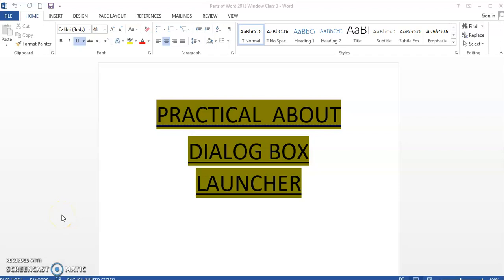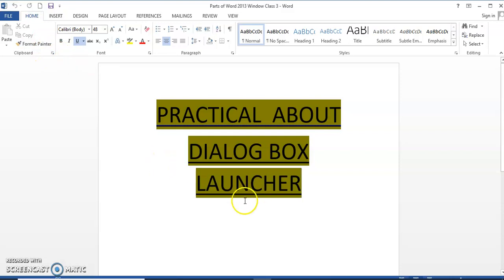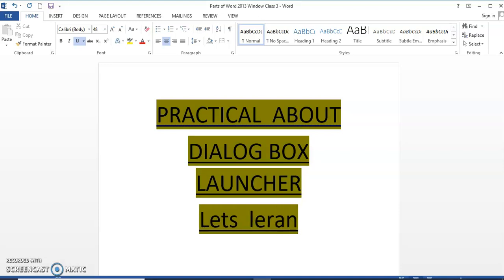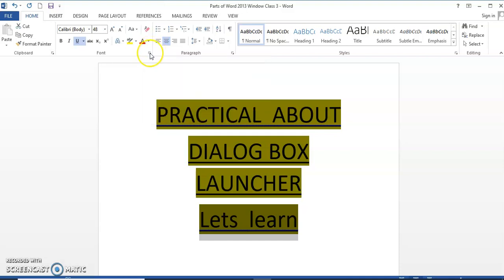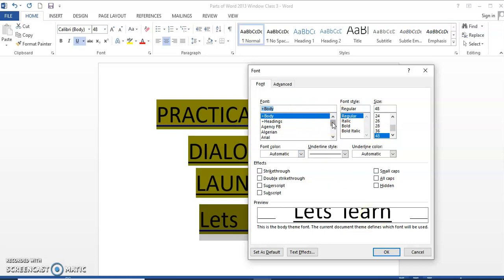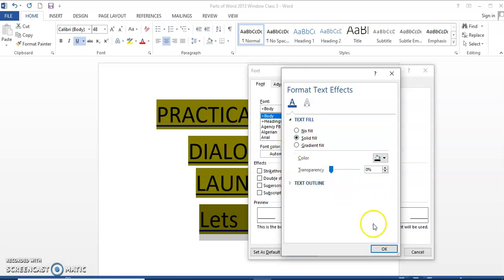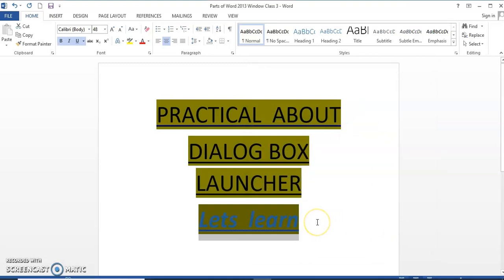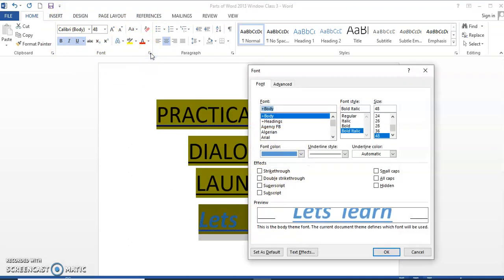Practical Dialog Box Launcher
Dialogue box launcher provide you some advace features for editing.In this practical you  can can learn  how dialogue box launcher will helps you in editing word document of your own choice without using command  provided in Tabs .You can use dialogue box launcher to achieve your requirement of eiditing.